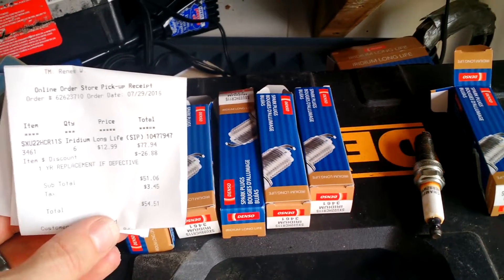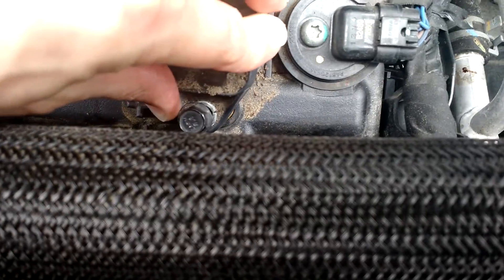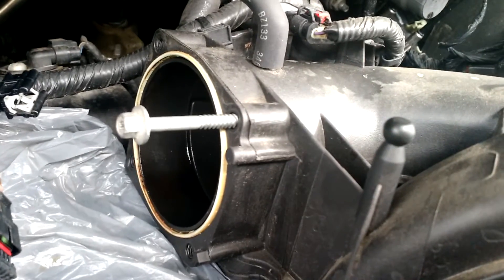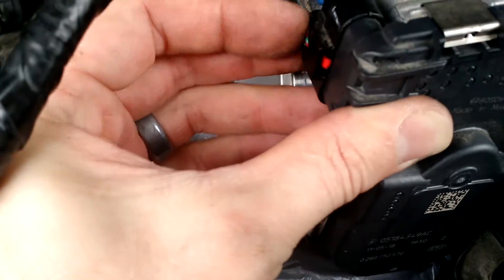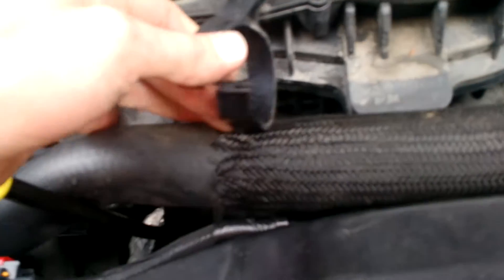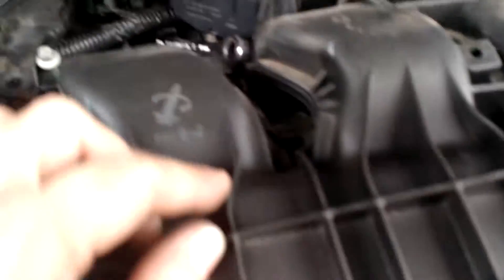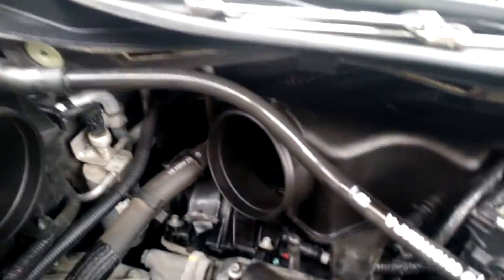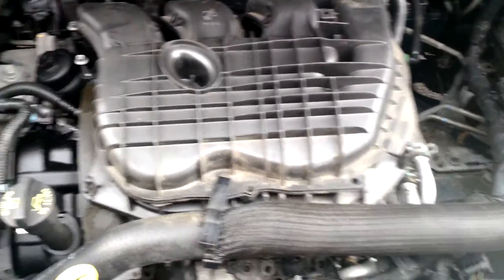Dodge Grand Caravan Spark Plugs and Throttle Body - in reverse